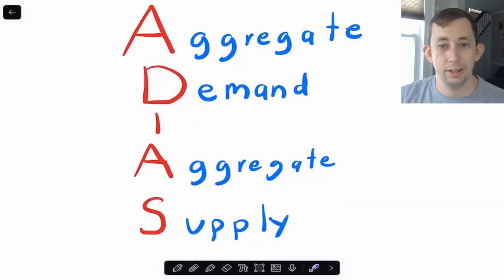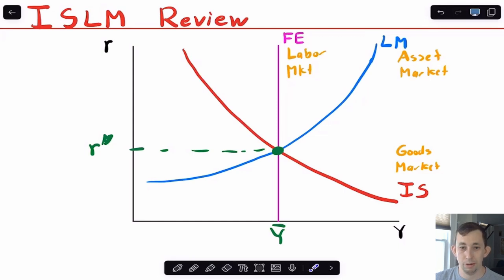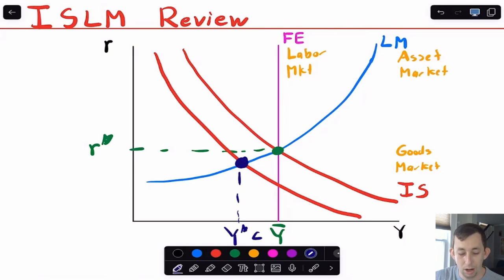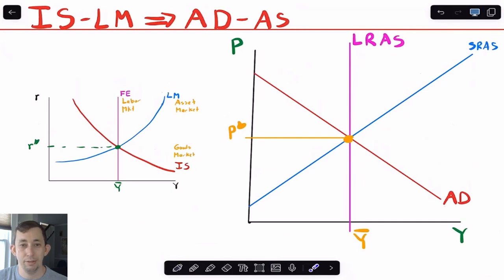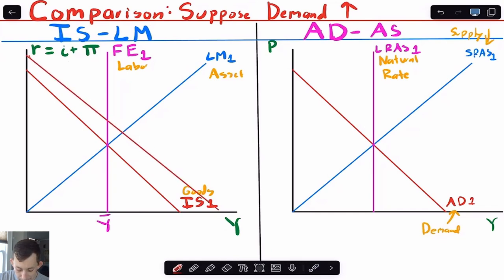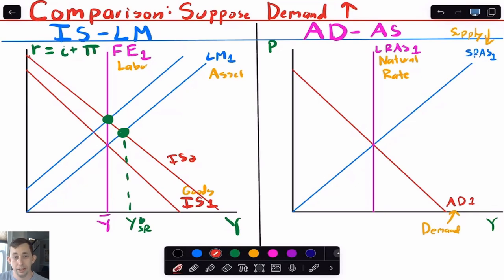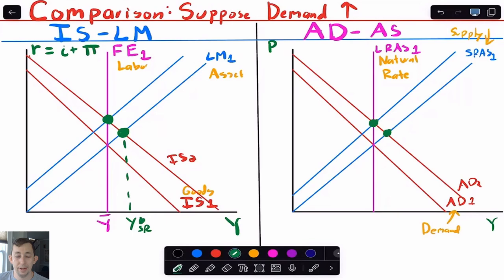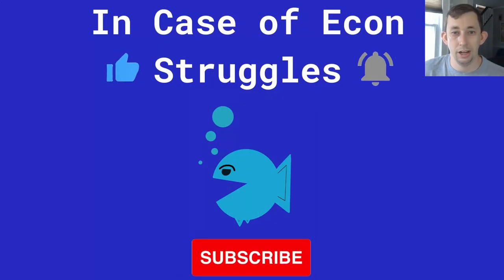Learn the AD-AS Model in 6 Minutes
In this video I talk about the AD-AS or Aggregate Demand Aggregate Supply Model. I use the IS-LM, or ISLM, model to help explain the ADAS or AD-AS Model.

Timestamps:
0:00 - Review of ISLM
2:03 - From ISLM to ADAS
2:53 - Shifting ISLM and ADAS